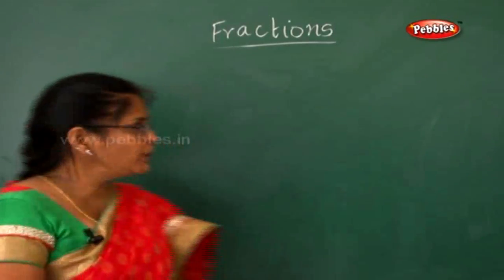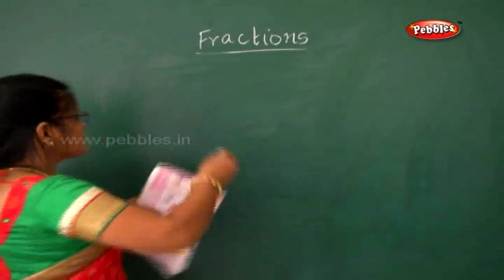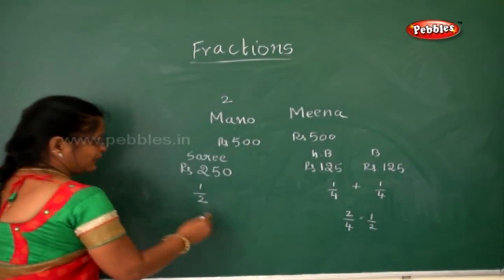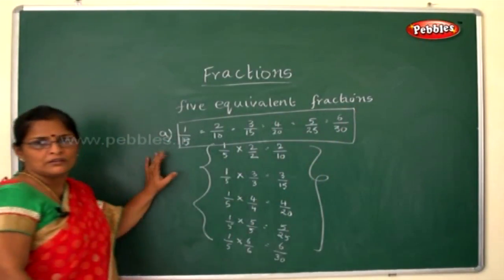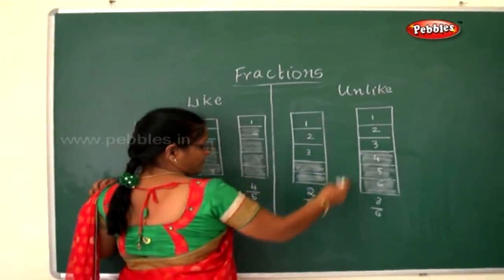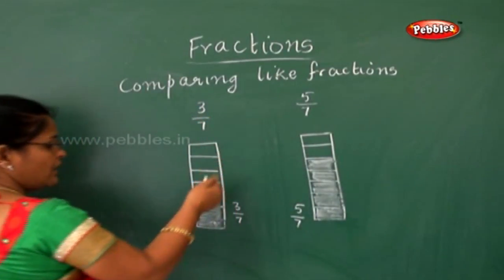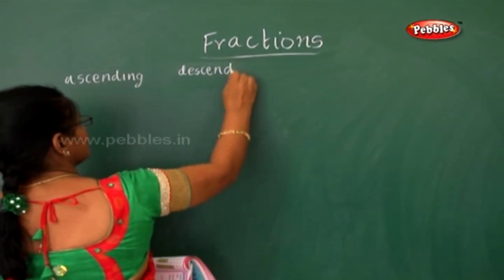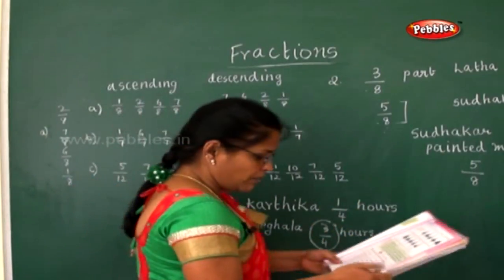Fractions Part-4 || 5th std Maths Syllabus || Exercises and Activities || Easy to Learn Maths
Multiplication of Fractions Part-4 || 5th std Maths Syllabus || Exercises and Activities|| Easy Way to Learn Maths for Kids